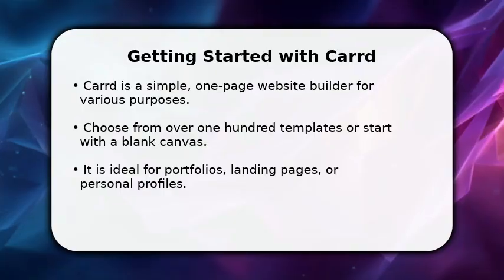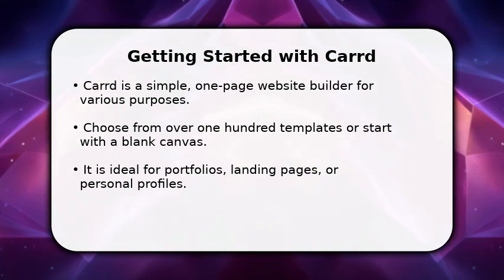How to Do a Carrd 2025 - Easy Guide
▸ (t) Learn how to create a professional website with Carrd in 2025. In this easy guide, we'll walk you through the steps to design and launch your own website using Carrd's simple drag-and-drop interface. From choosing a template to publishing your site, we'll cover everything you need to know.

Carrd 2025, how to make a carrd, carrd website tutorial, create a carrd website, carrd easy guide